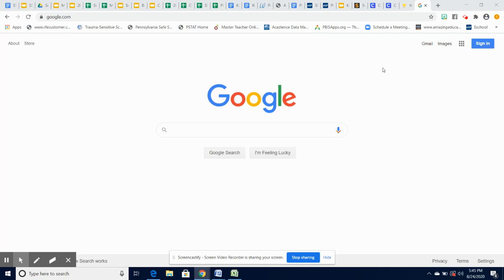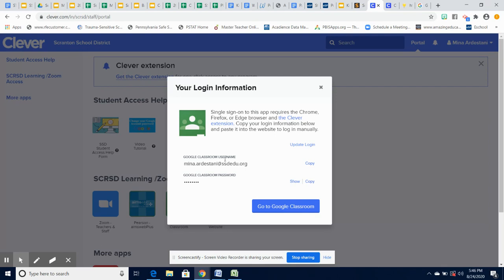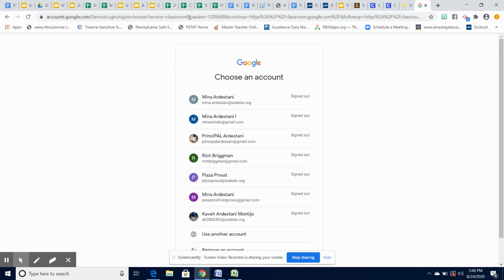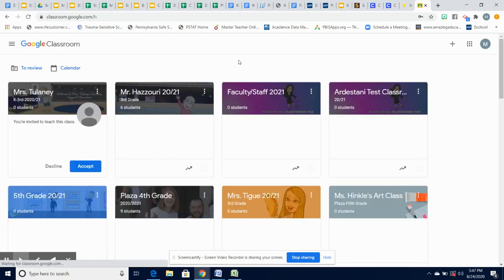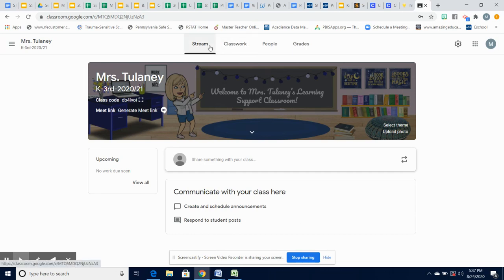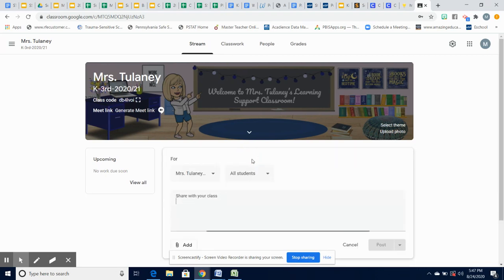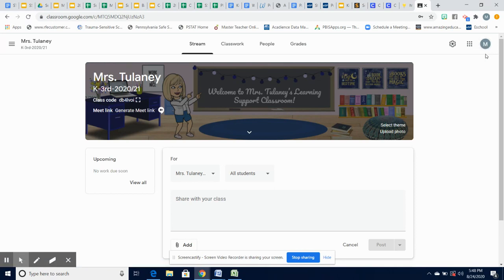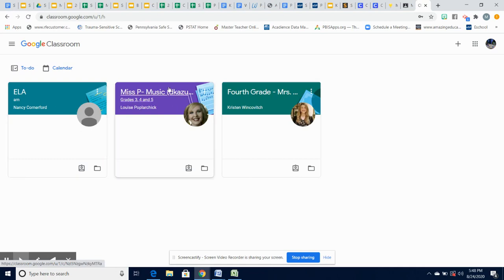Google Sign On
How to Access Google Classroom